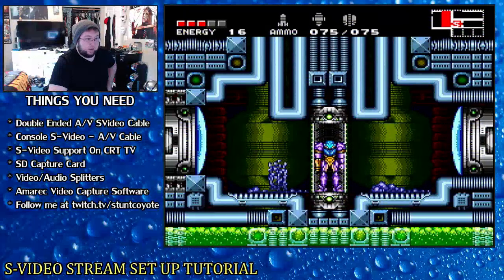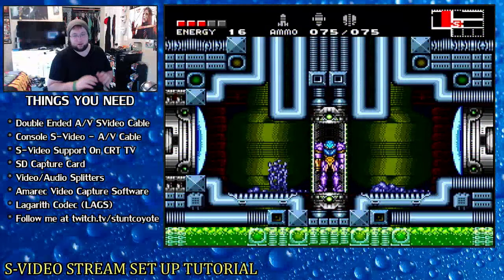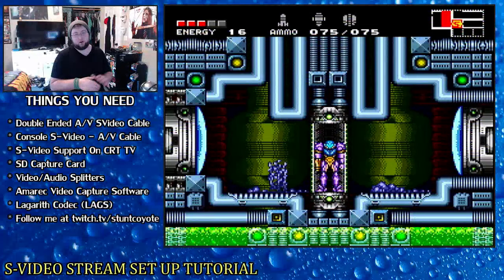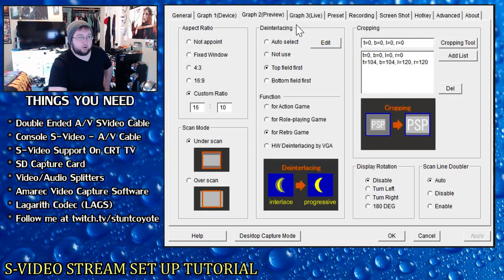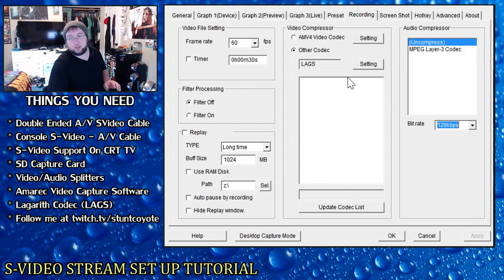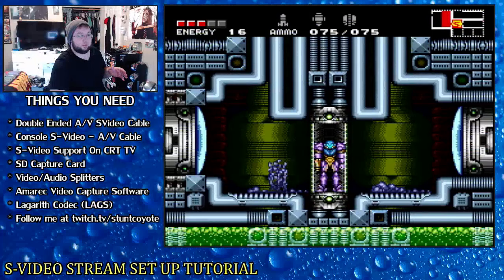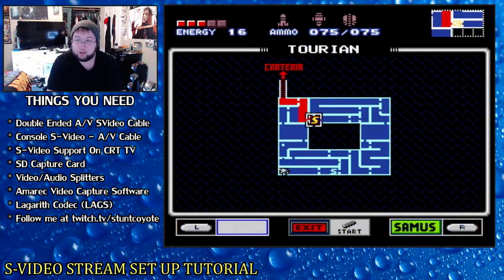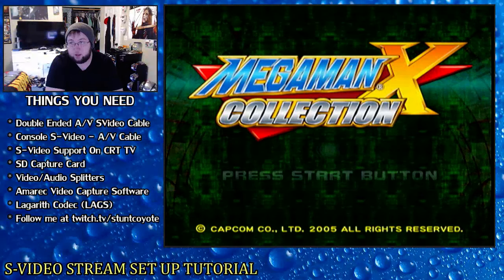S-Video Amarec Stream Set Up Tutorial !!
This is a video showing how to make your game feed through Amarec, using S-Video, look great! I show settings, levels and comparisons to show you how to get an amazing looking game feed. S-Video vs. Composite overlook, LAGS codec installation and a brief overview of basic/advanced Amarec settings to get optimal looking feed quality :) Enjoy!